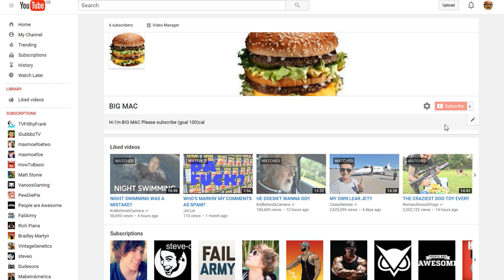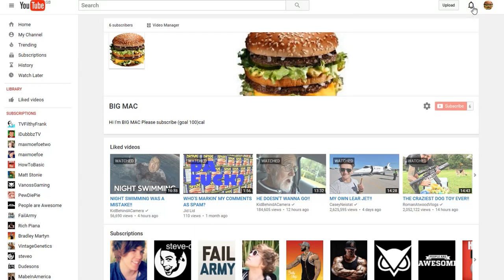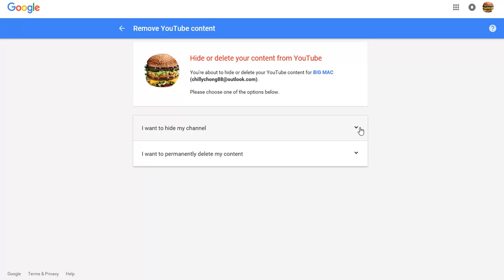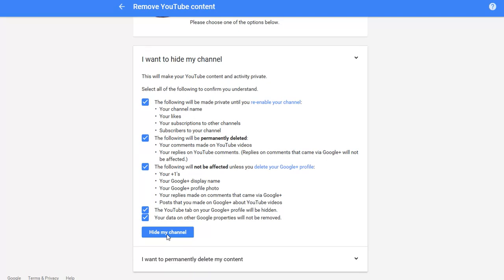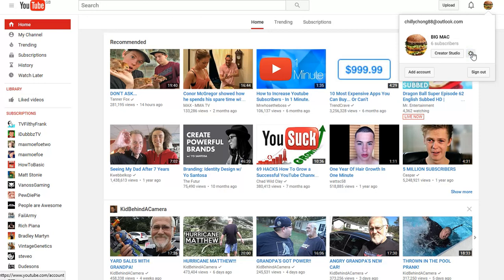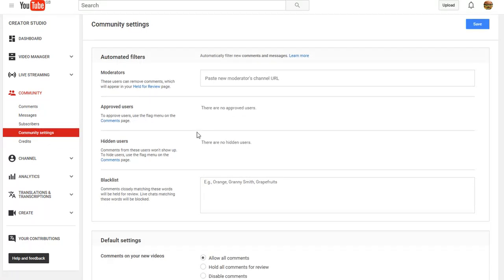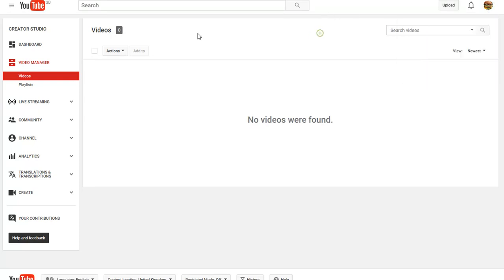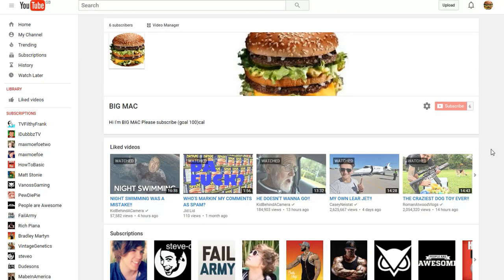2025 How to fix Youtube comments Not showing up !!!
How to fix Youtube comments Not showing up !!!
How to DELETE All YouTube Comments
How to STOP your comments going in spam
How to stop comments being marked as spam
 Follow Me On
X (Twitter)  @WHAMaTRON1

If you enjoyed watching today please take a look at some of my other videos. All them boring things.

Thank you so much for taking time out your day to watch.